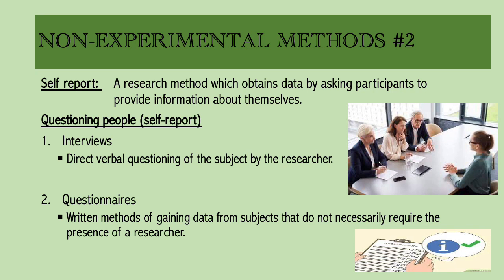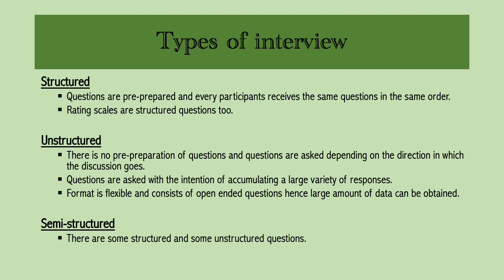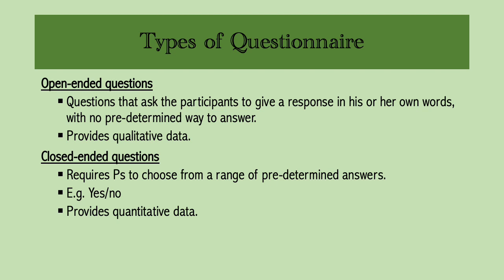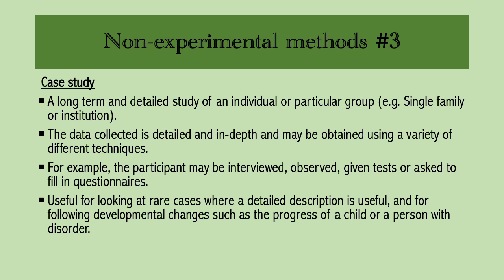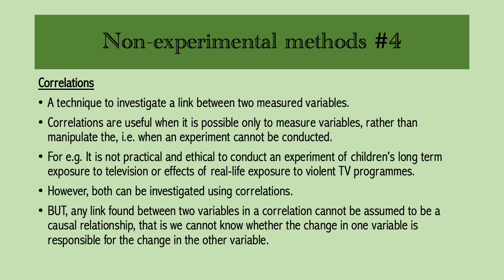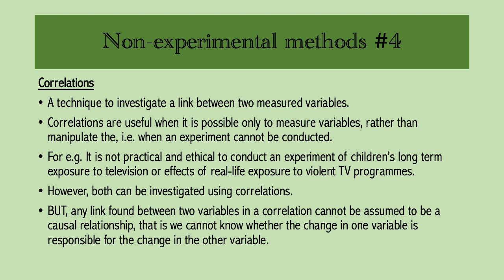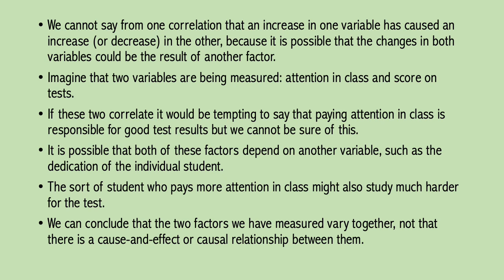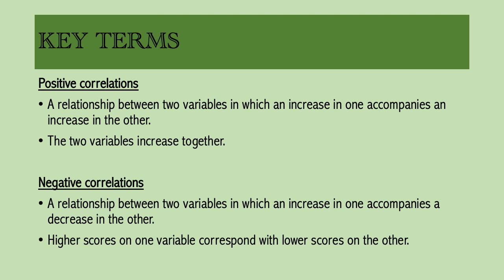Non experimental methods